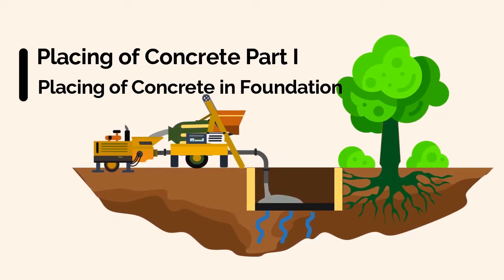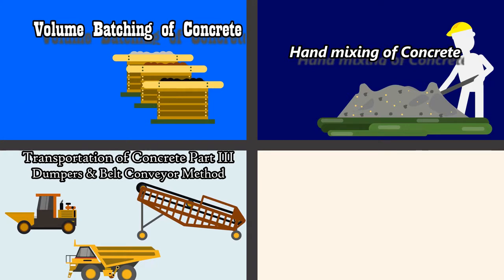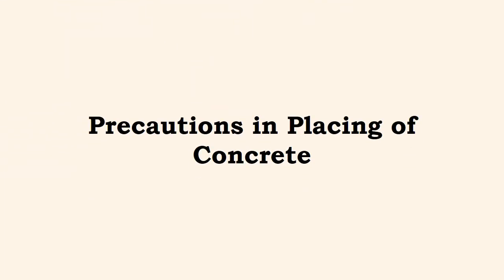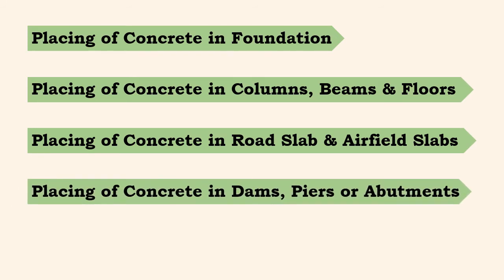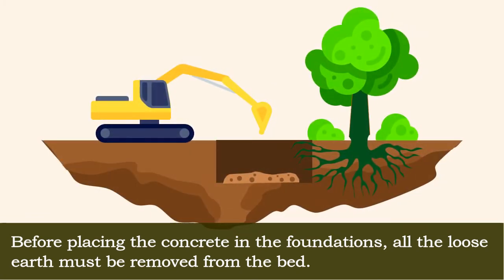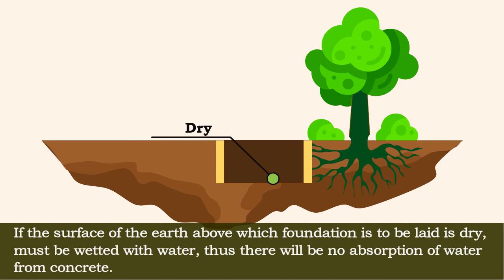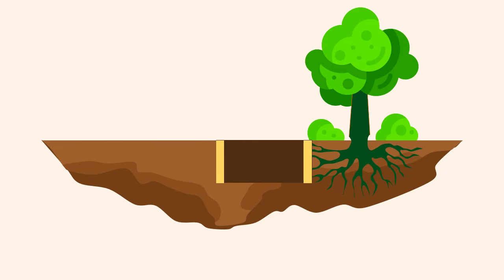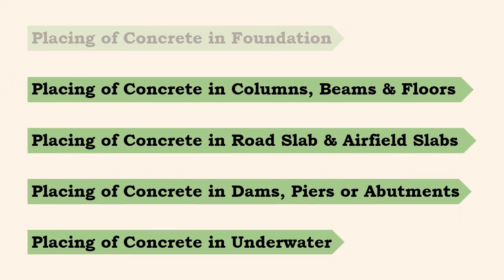Placing of Concrete in Foundation || Manufacture of Concrete #14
Welcome to our latest video on concrete construction! In this episode of "Manufacture of Concrete," we delve into the essential process of Placing Concrete in Foundation. Join us as we explore the meticulous steps involved in ensuring a strong and durable foundation. From preparing the site to pouring and leveling the concrete, we cover it all.